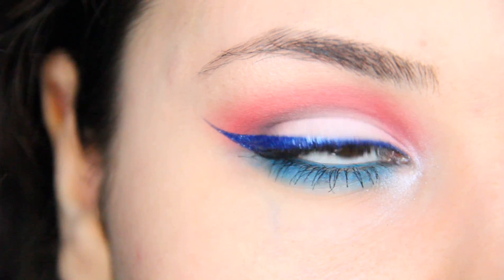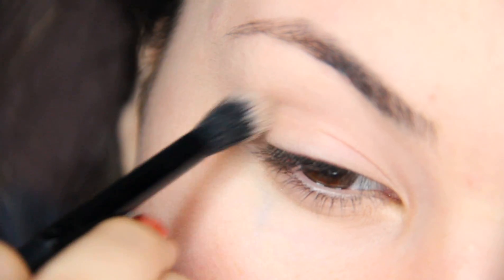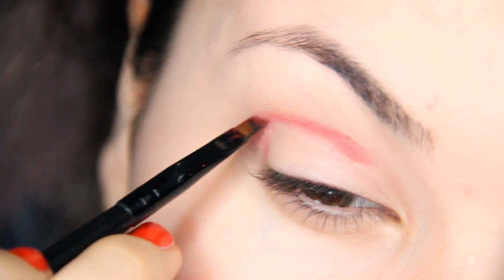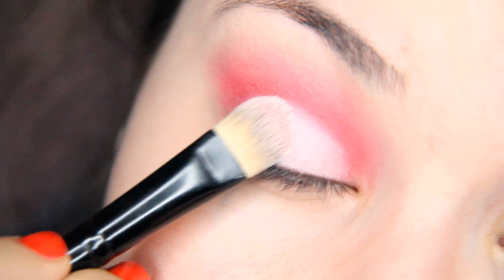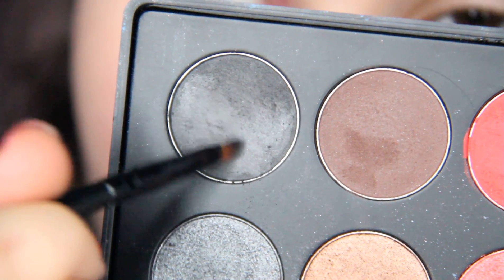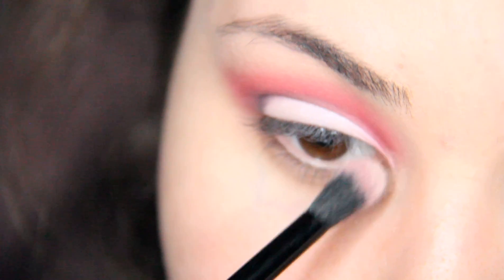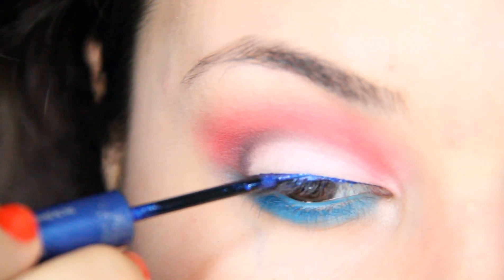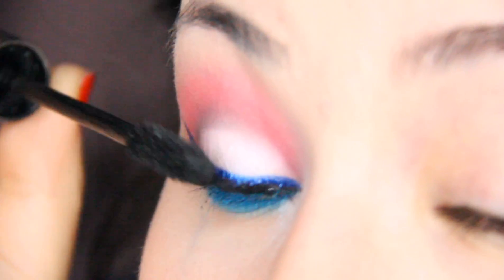Easy and fast makeup for 4th of July!